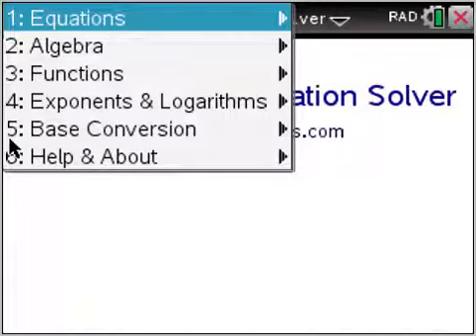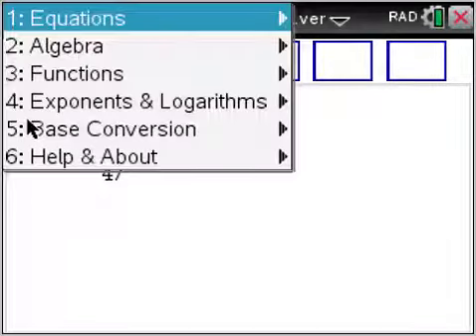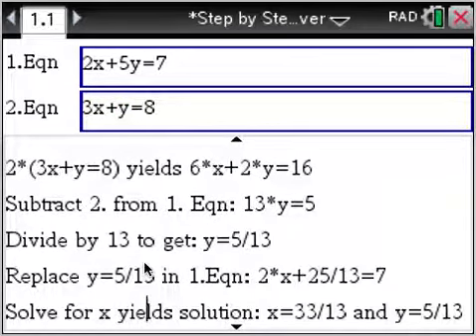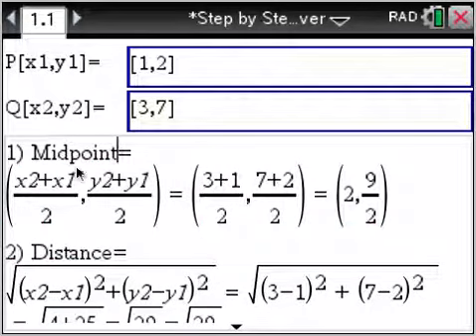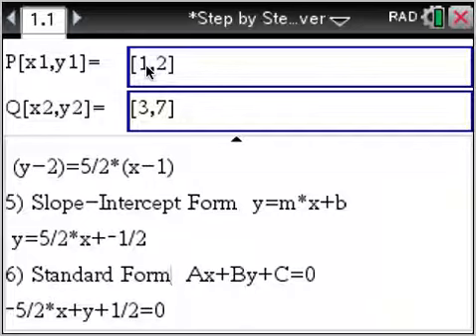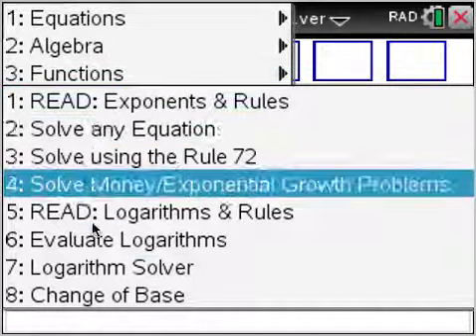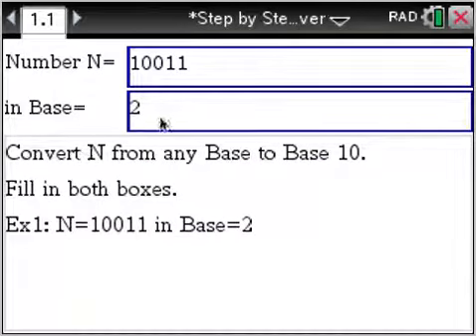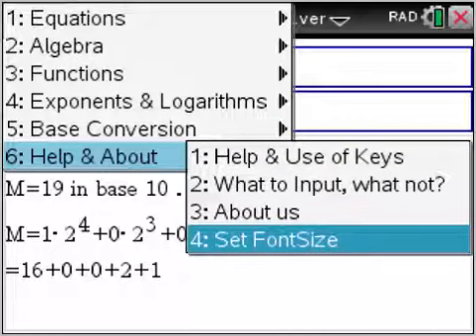Homework Solver - Step by Step - Ti-Nspire CX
Solve any math problem with the TiNspire CX calculator.